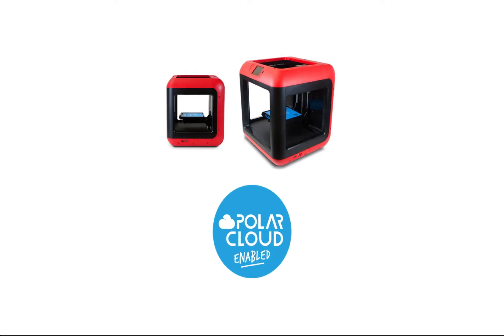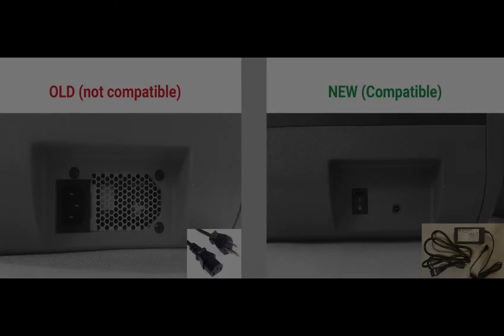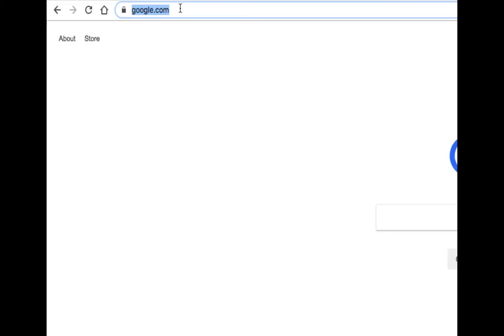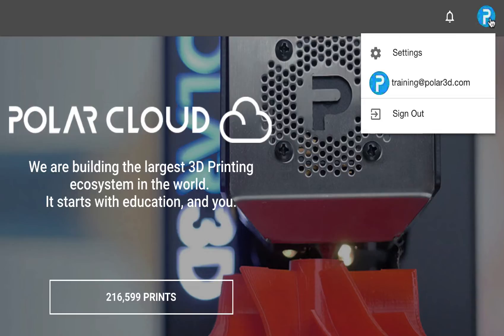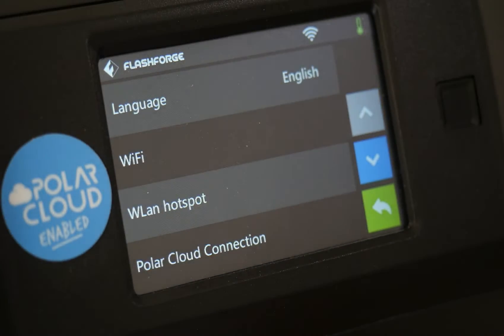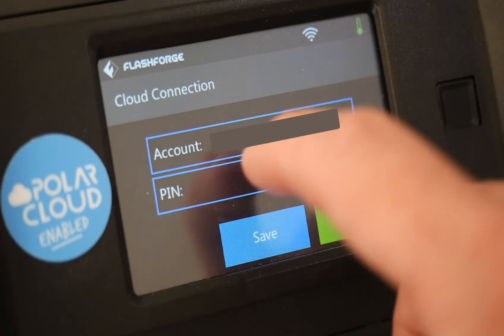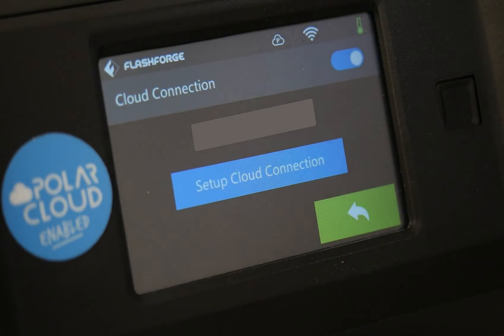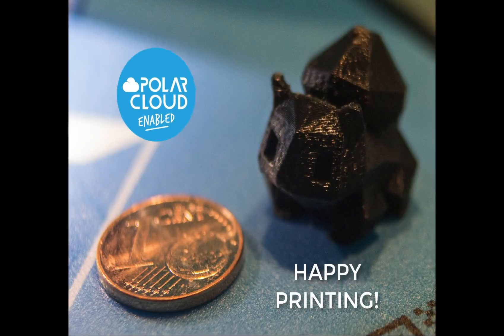Using your Flashforge Finder on the Cloud